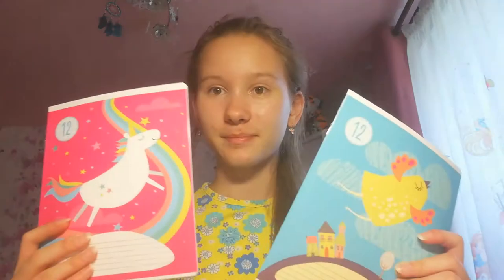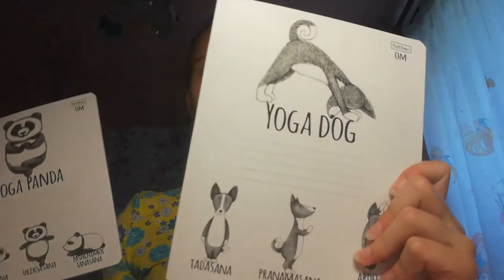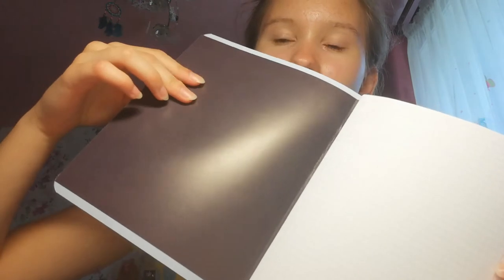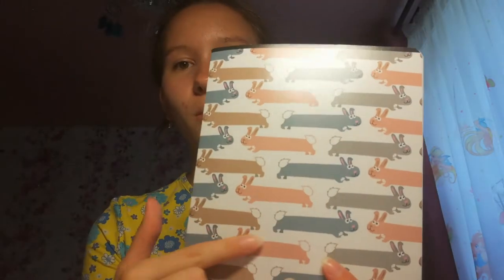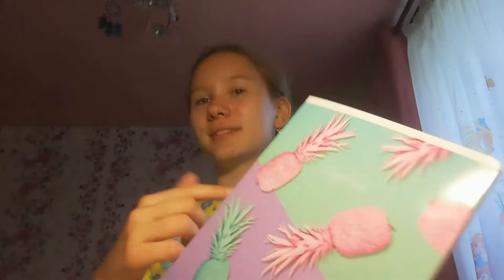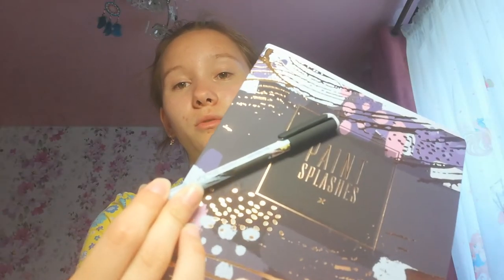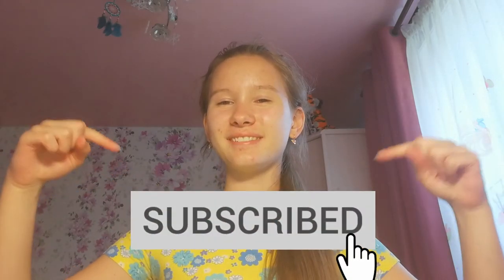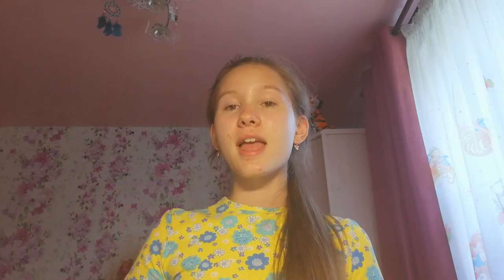Back To School / My new chancellery / notebooks / pens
In this video I show my new chancellery 🖊️